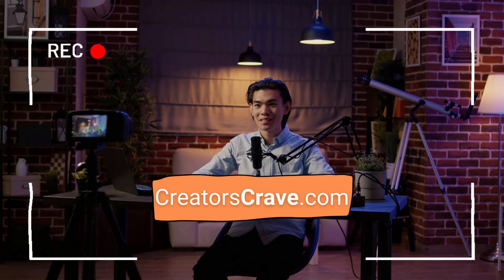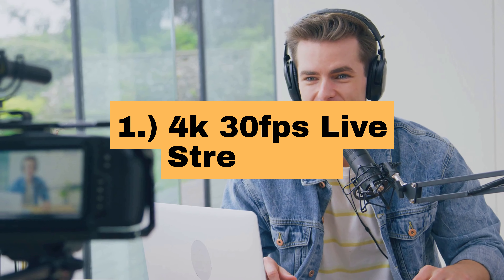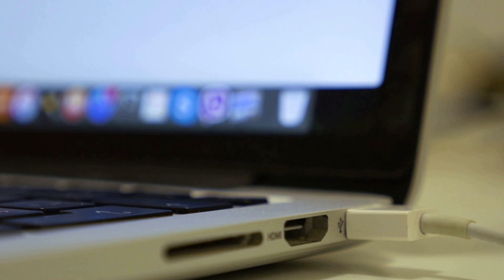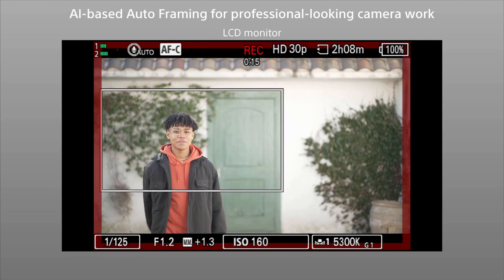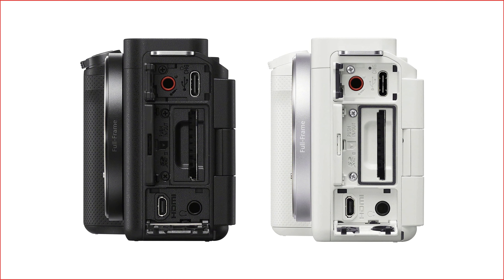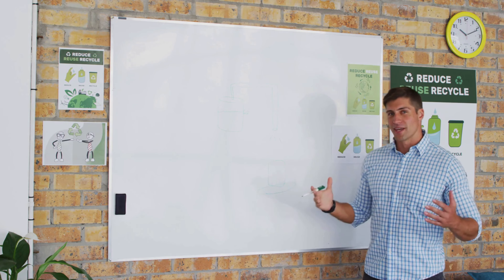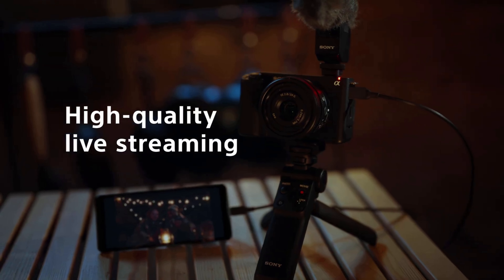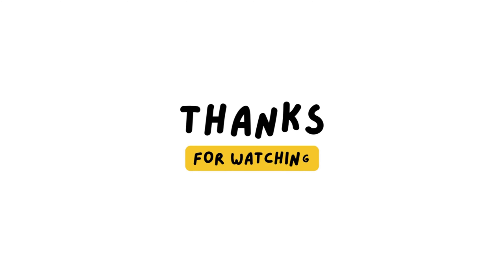Sony ZV-E1 Is The Best Webcam for Your Zoom Meetings - Here's Why!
Looking for the best webcam for your Zoom meetings?

Look no further than the Sony ZV-E1!

✅ Tap Here if You Want to Look Your Best on a Video Call:

In this video, we'll show you why the Sony ZV-E1 is the ultimate choice for anyone looking to improve their online video conferencing game.

With its impressive video quality, easy-to-use controls, and versatile connectivity options, the Sony ZV-E1 is a must-have for anyone looking to take their Zoom meetings to the next level.

So if you want to make a great impression in your next online meeting, be sure to check out this video and discover why the Sony ZV-E1 is the best webcam for Zoom!

Your friend,
Ben